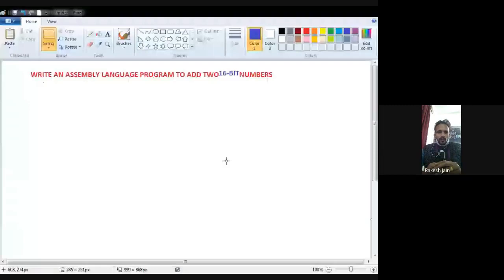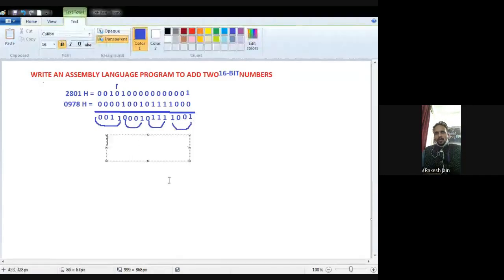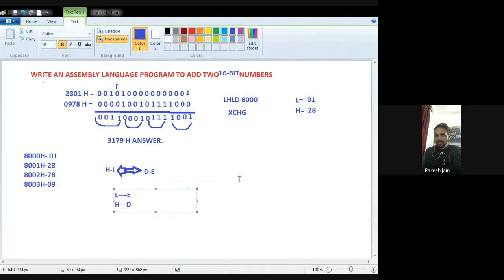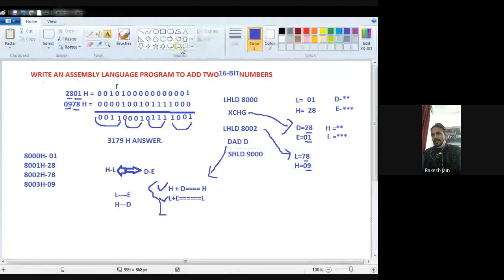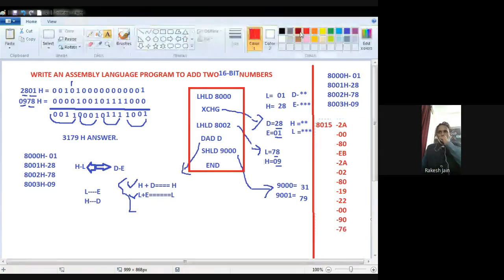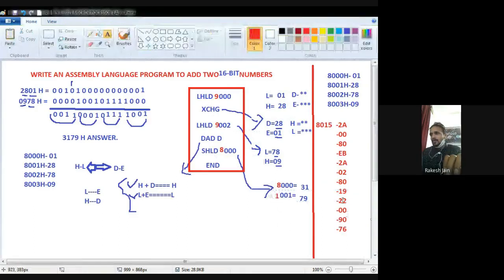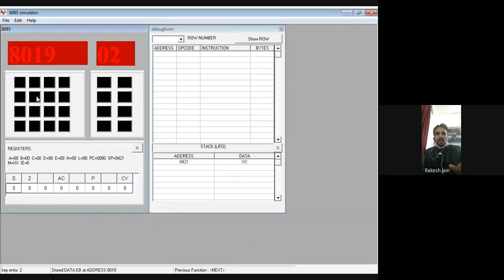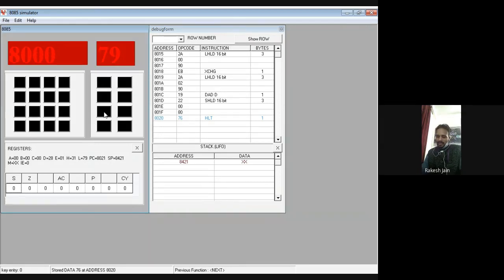HOW TO ADD TW0 16 BIT NUMBERS IN MICROPROCESSOR 8085 - FACULTY-RAKESH JAIN(SGVU)